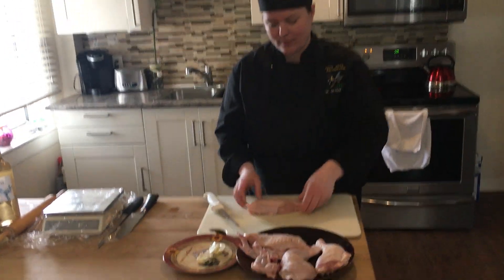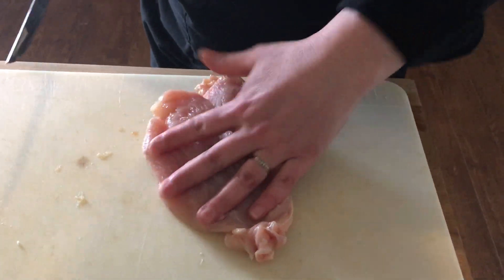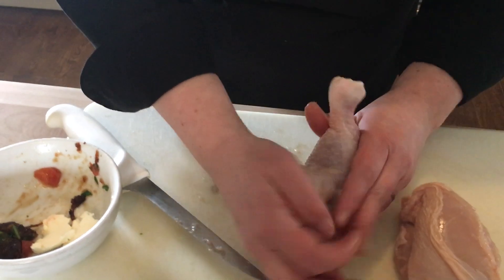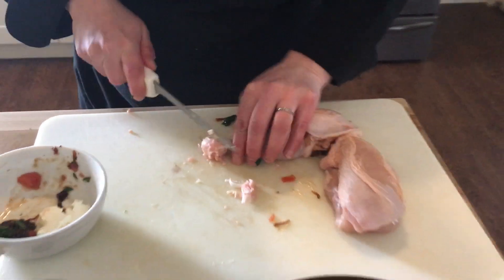Livtocook part 3 of 6 Whole chicken series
Learn some tricks of the trade with Chef Liv